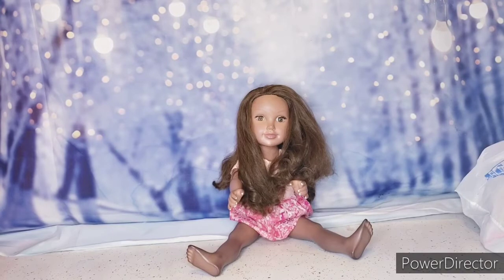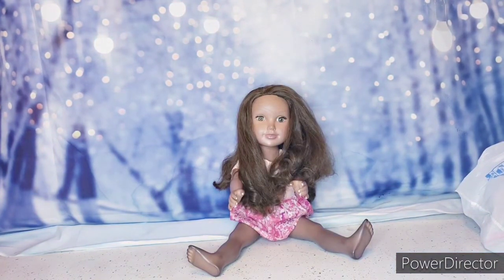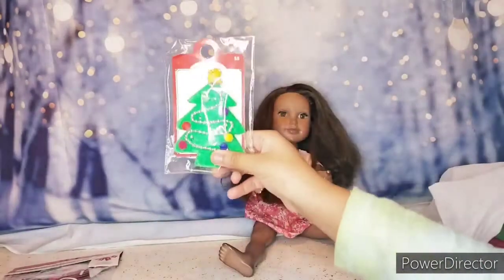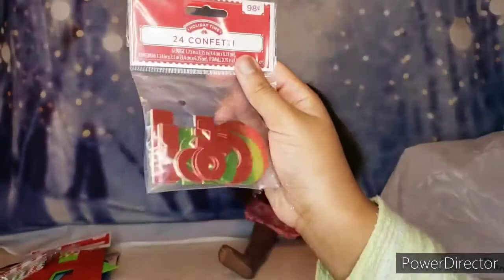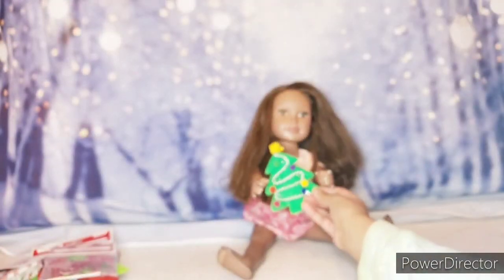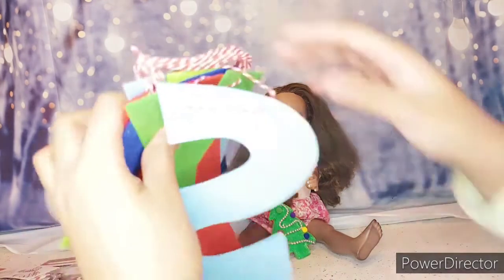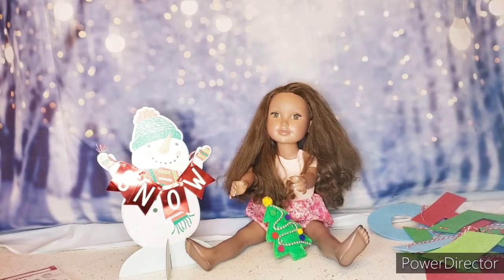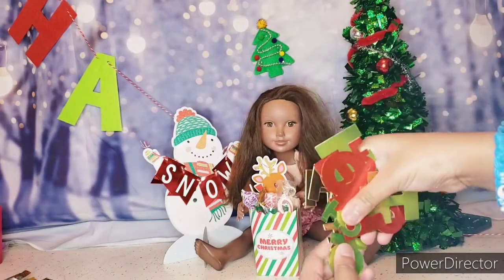Vlogmas Day 4 GRWM